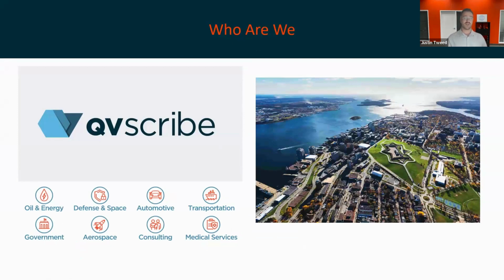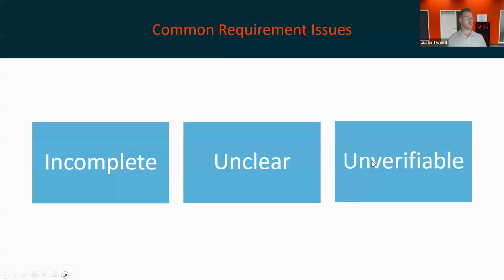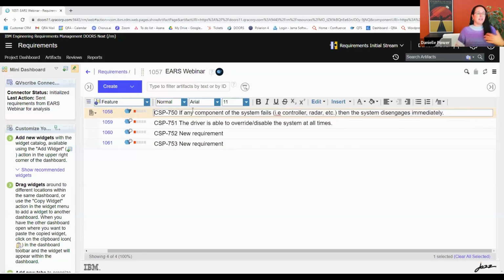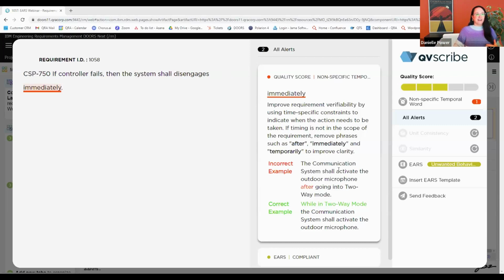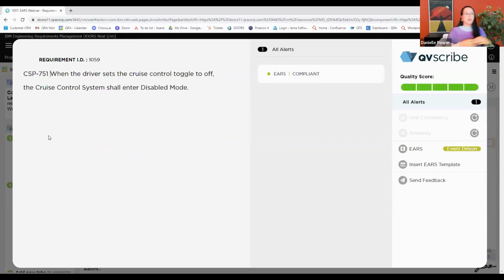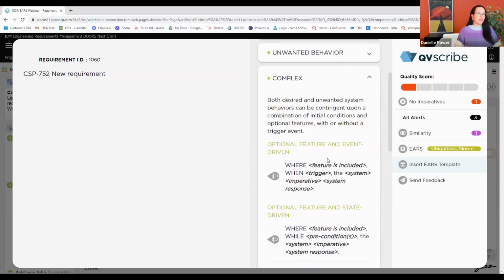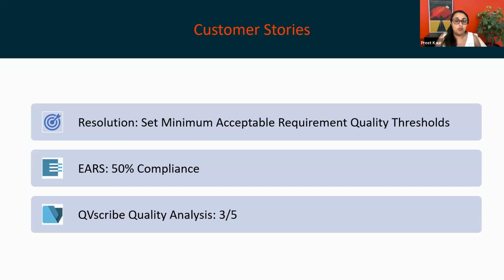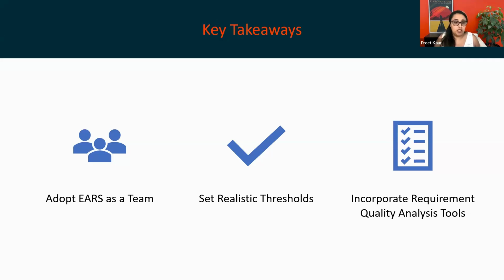EARS in Action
How to put the Easy Approach to Requirements Syntax (EARS) into practice, and hear about people who have.

This webinar focuses on using EARS to avoid high risk problems found in natural language requirements. You’ll gain valuable insights as we use EARS to guide you through the process of re-writing and reviewing high-risk and detailed requirements. We demonstrate how QVscribe’s additional features enhance requirement analysis, going beyond format compliance to provide a holistic approach.

Part of our discussion examines successful use cases from organizations that have encountered challenges with high-risk and complex requirements and adopted format compliance and templates such as EARS.

Take part in our EARS series as we equip you with the tools, knowledge, and strategies required to navigate the intricacy of requirements writing processes.

In this panel discussion, we walk you through:

How to use EARS to reduce major problems in Natural Language requirements
How to rewrite high-risk requirements using EARS
How to author more detailed requirements using EARS complex templates
How organizations are optimizing EARS syntax and conformance